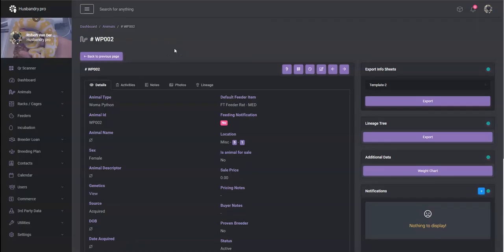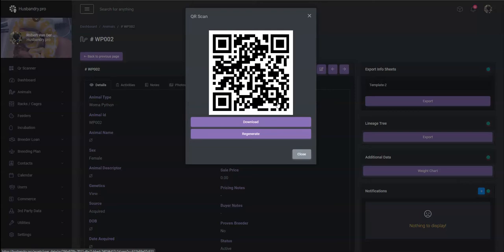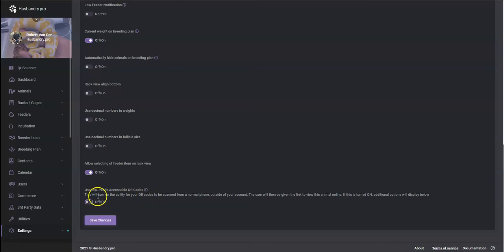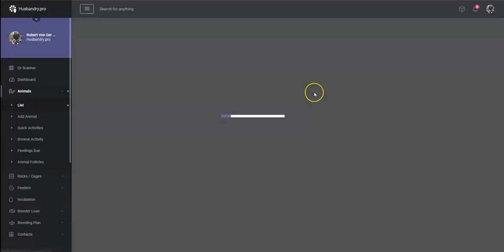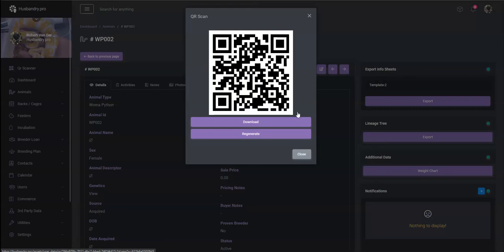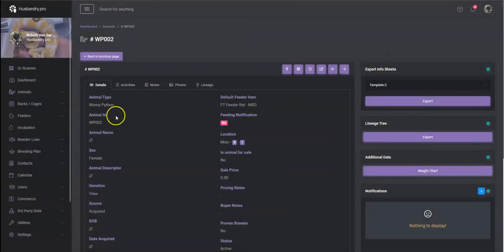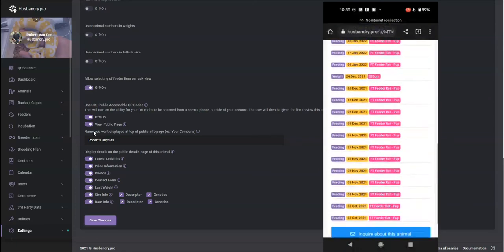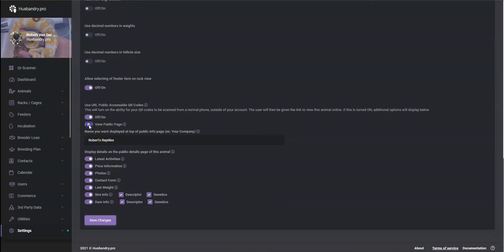Enhanced QR Codes for Husbandry.Pro Professional Reptile Tracking Software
Introducing Enhanced QR Codes that allow people outside of the system to scan the codes, and retrieve information that you approve on that animal. This is an optional feature, which will be of the most interest to people vending at shows!